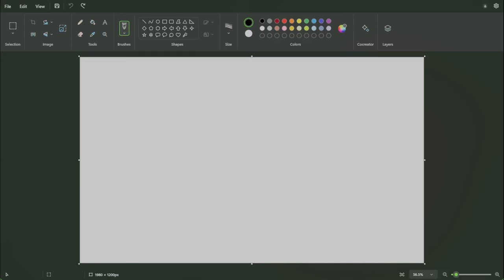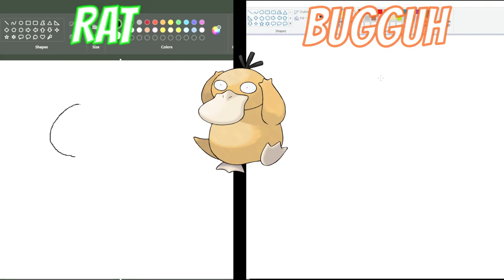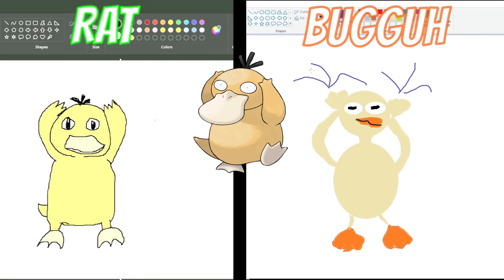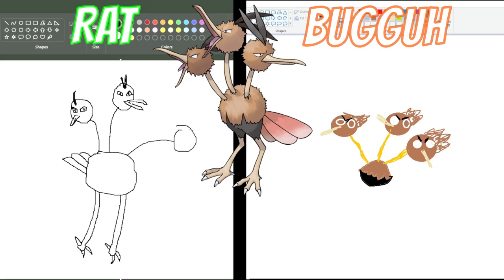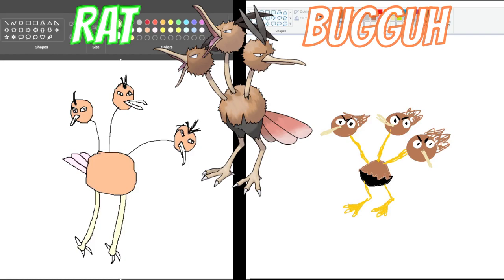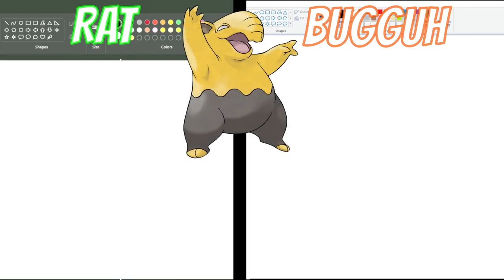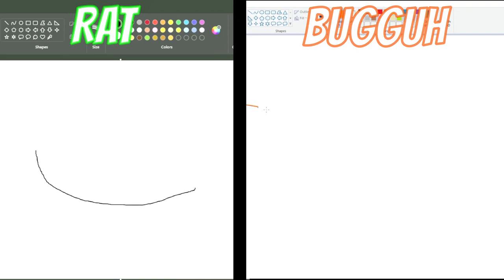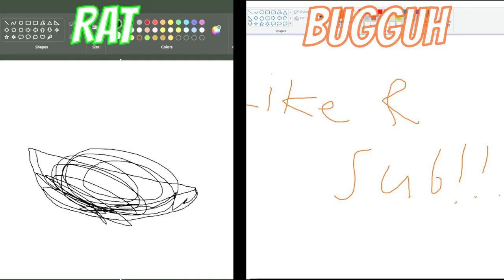DRAWING POKEMON FROM MEMORY WITH A POKEBOOMER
Hi, welcome to the description... The editing on this one was a little tricky since shotcut lags when you add so many video layers. Also enjoy the 25 minutes of quirky dog as background music!

Other guy: @CheezBugguhGaming